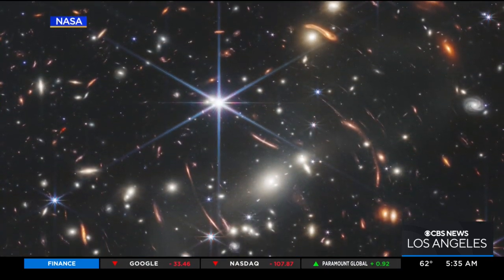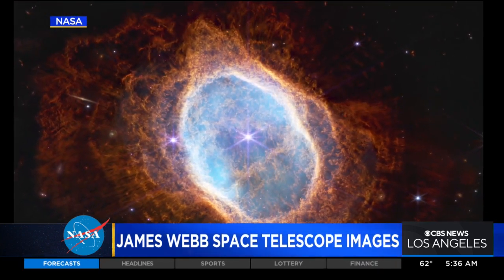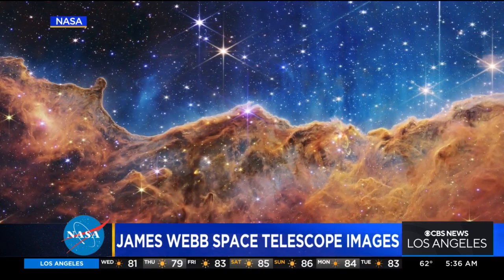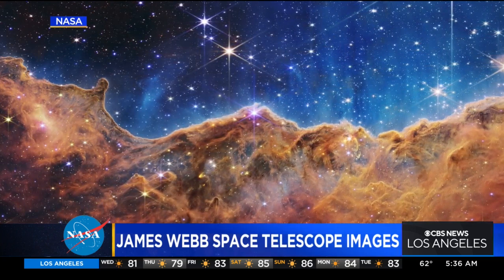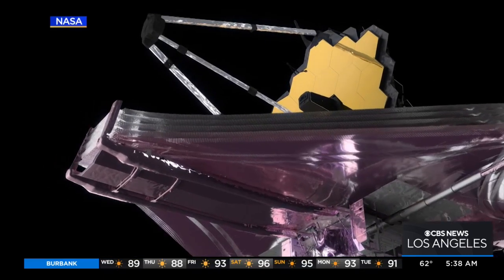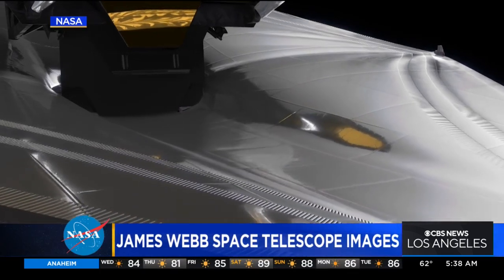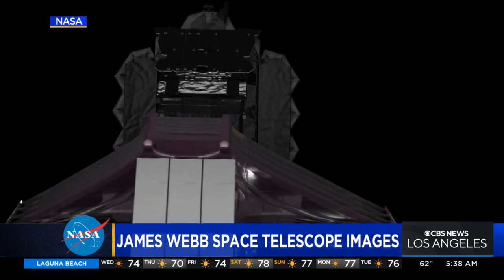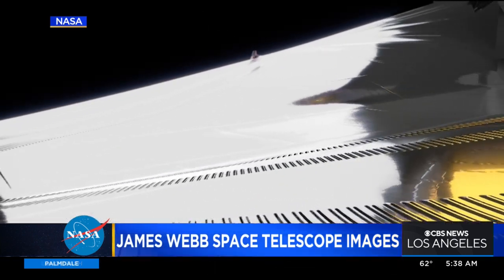What is the James Webb Space Telescope and what does it do? An expert explains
Dr. Heidi Hammel, an interdisciplinary scientist, joined the studio to discuss the stunning images released by NASA on Tuesday, showing never before seen footage of the depths of space. She talks about what to expect from the James Webb Space Telescope and what it could reveal about the universe.